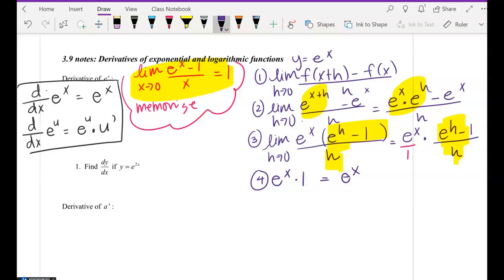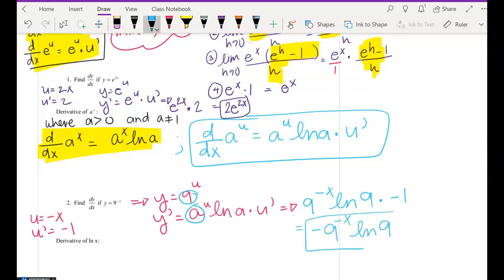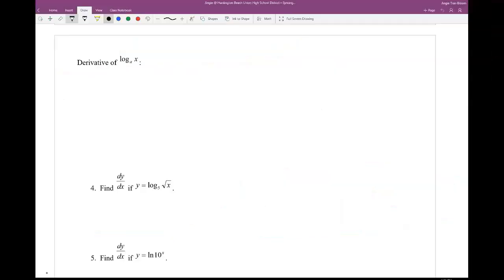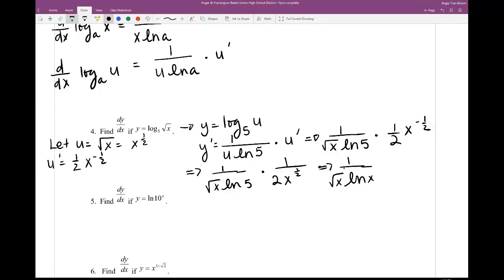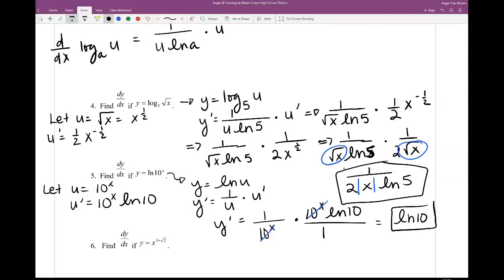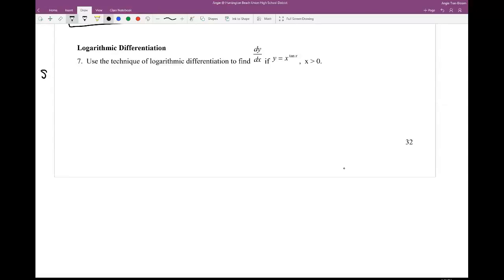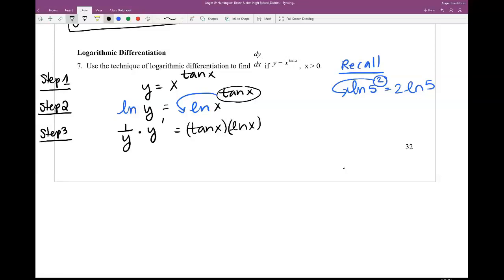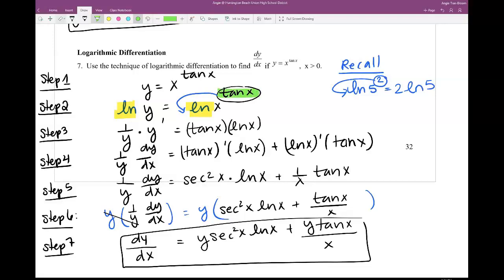3-9 (calc) examples 1-9